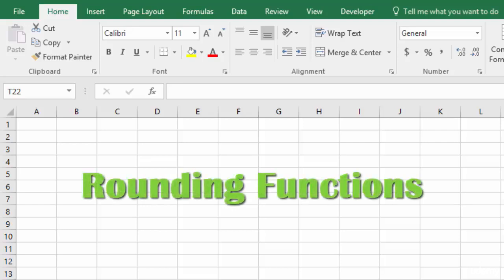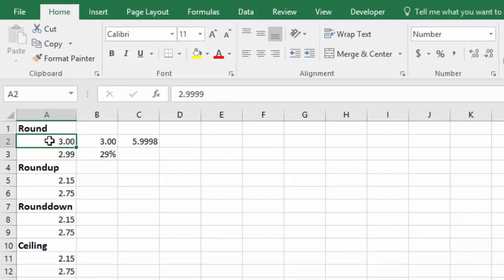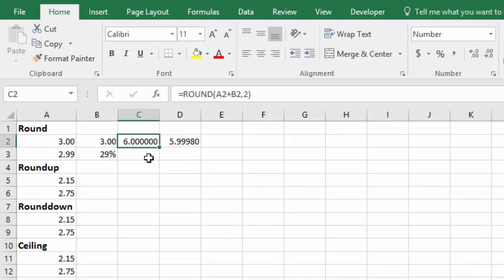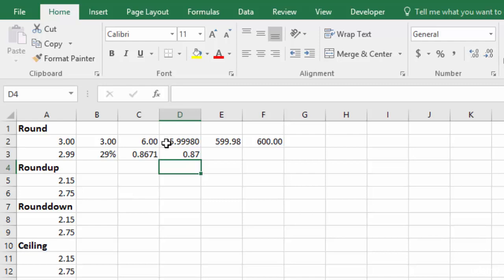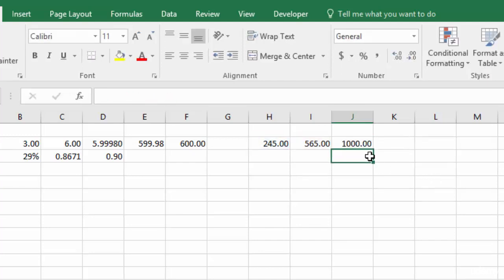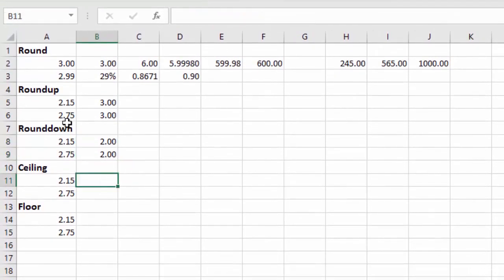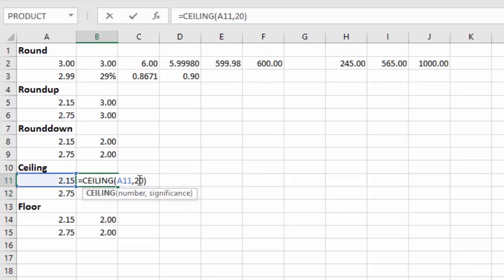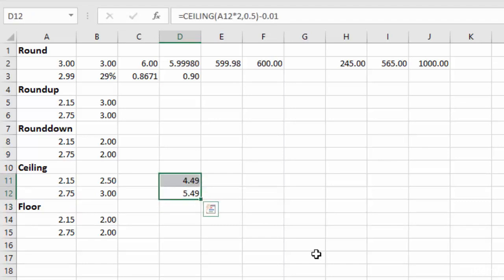ROUND CEILING and FLOOR in Excel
This tutorial is about how to use ROUND CEILING and FLOOR function in excel.